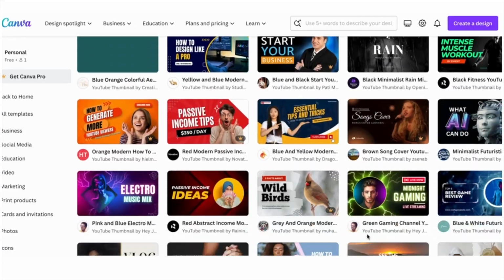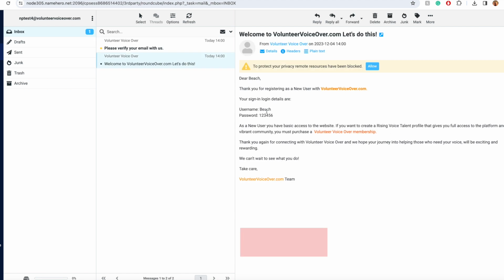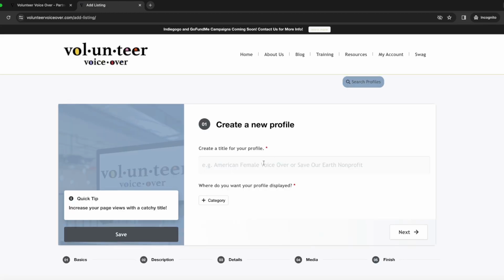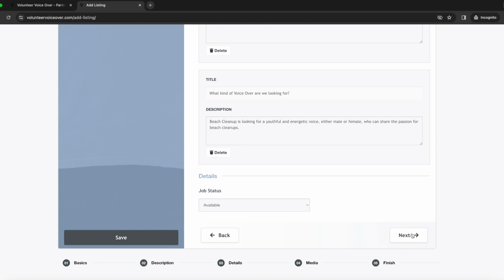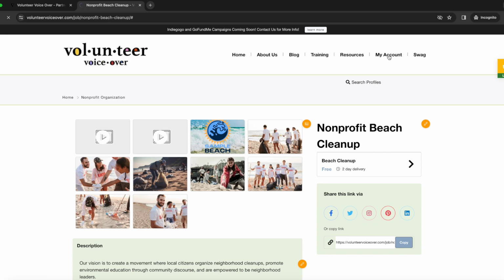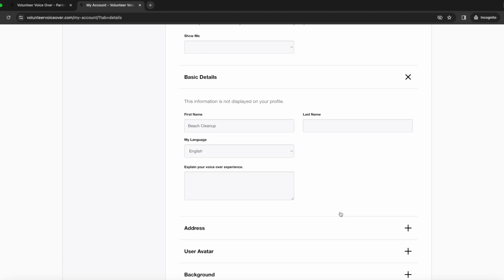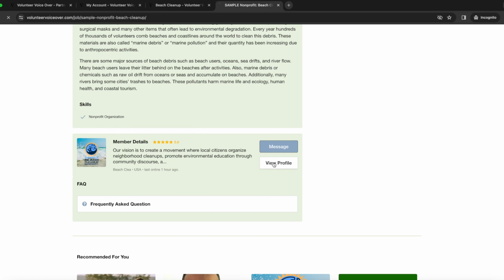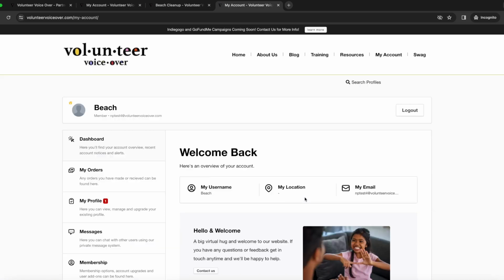2023 NEW Nonprofit Profile Tutorial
Volunteer Voice Over 2023 NEW Nonprofit Profile Tutorial.  This video will walk a new Nonprofit on how to correctly add/edit/manage a new Volunteer Voice Over Nonprofit profile.